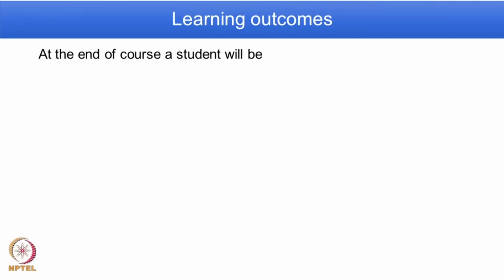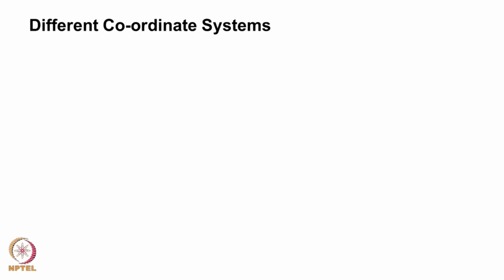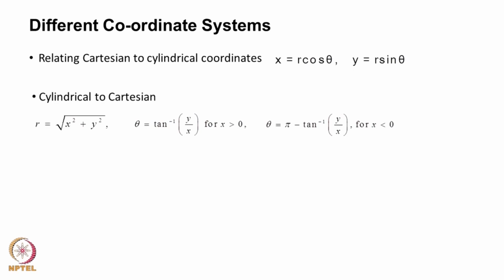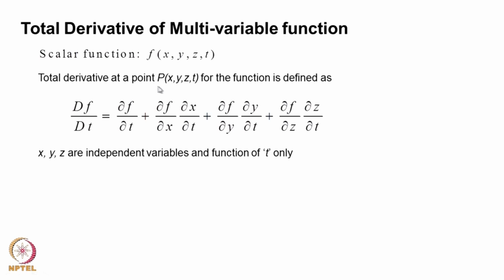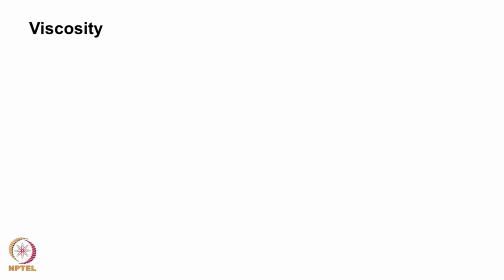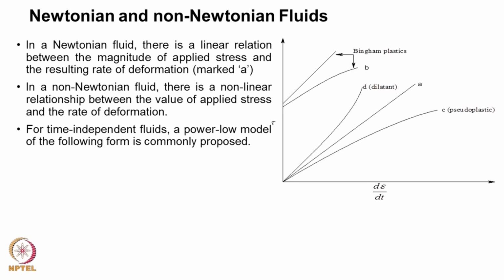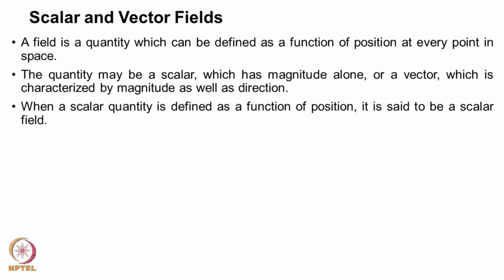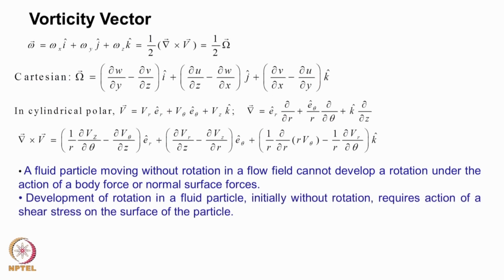Foundation of Computational Fluid Dynamics Lec01